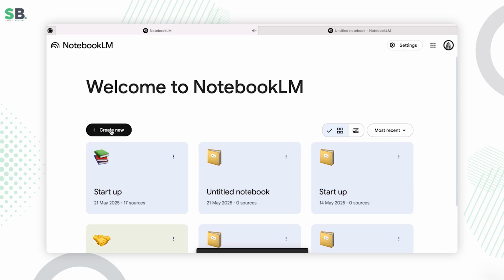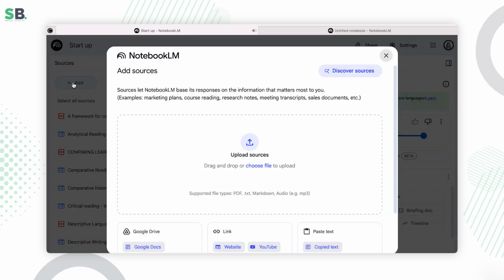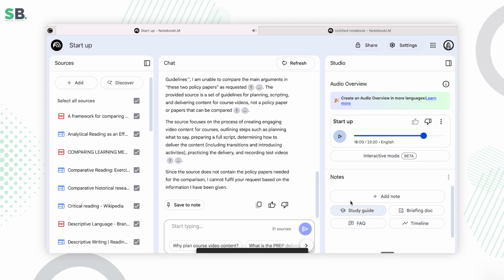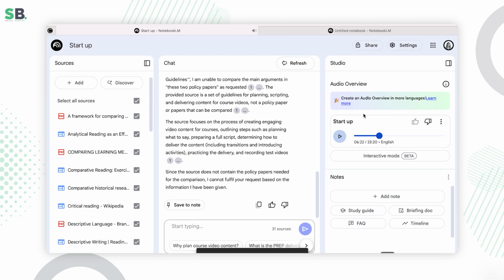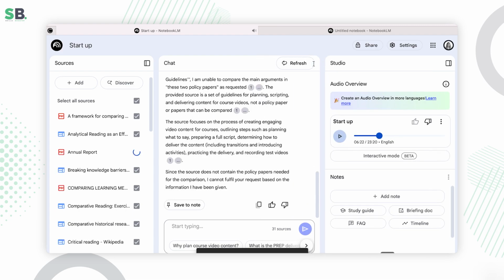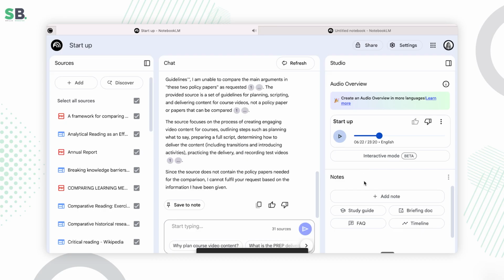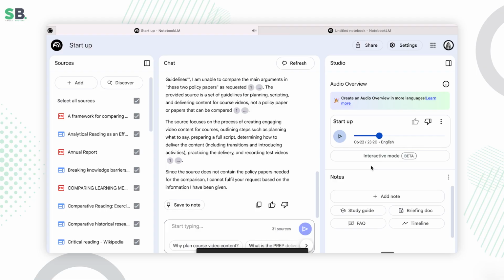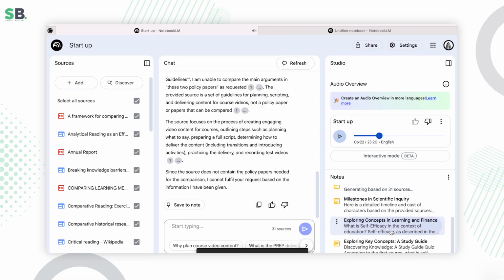4. Navigating the Interface Key Features